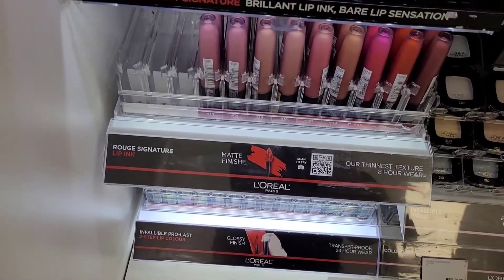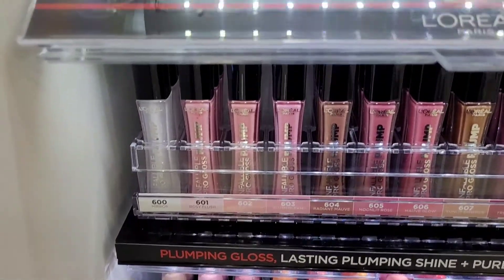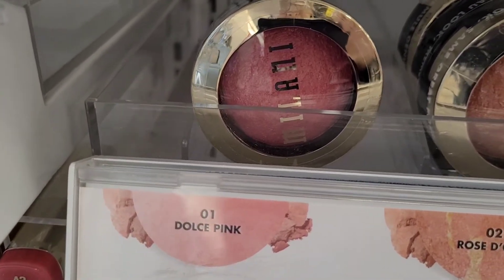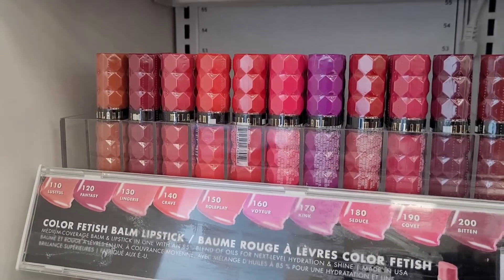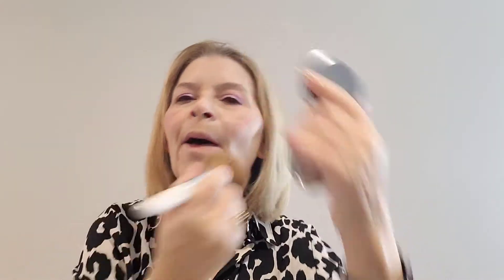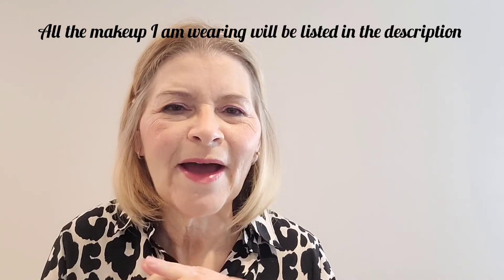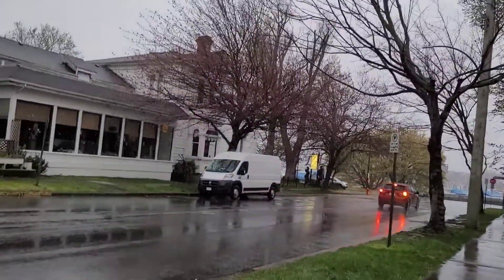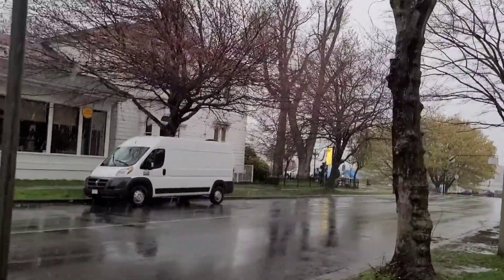Mature Skin Makeup Review Milani Baked Blush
Spring 2022 Makeup features lots of Pink! Today I  am trying the Milani Baked Blush in a lovely shade of Pink.

Other makeup I am wearing in this video:
Almay Smart Shade Ant-aging Skintone Matching Makeup in Light